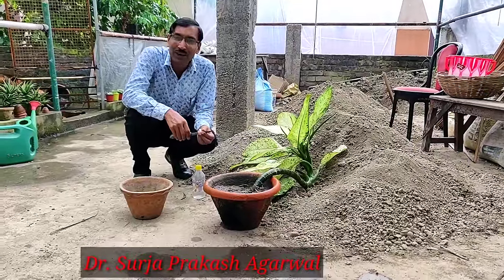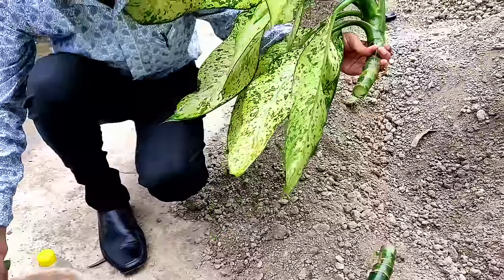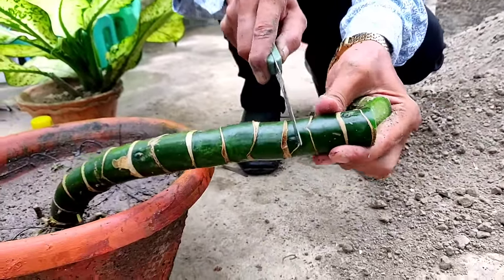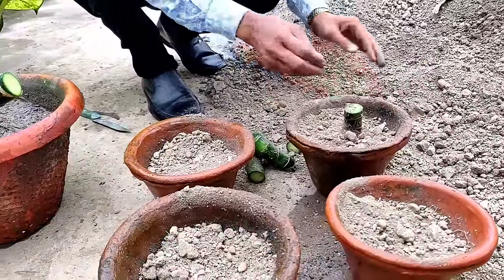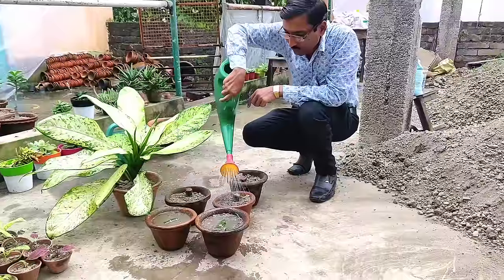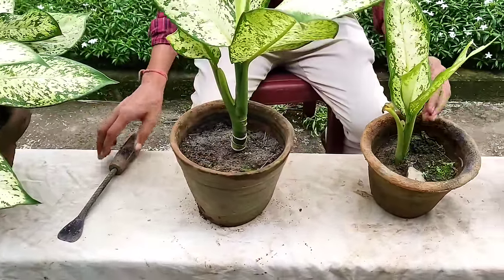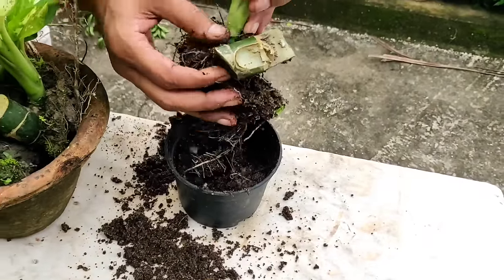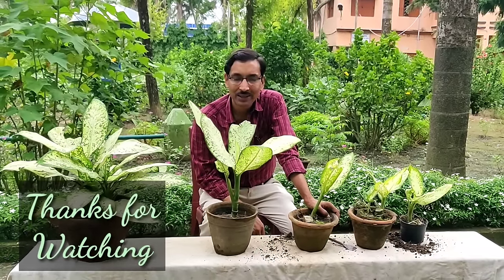Multiply Dieffenbachia in the Nursery Method 🤫 Secret of Dieffenbachia Propagation.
Dieffenbachia can be propagated through stem cutting or tip Cuttings easily at any season specially in the monsoon season. Here is the details of the propagation process of Dieffenbachia or Dumb cane plant.